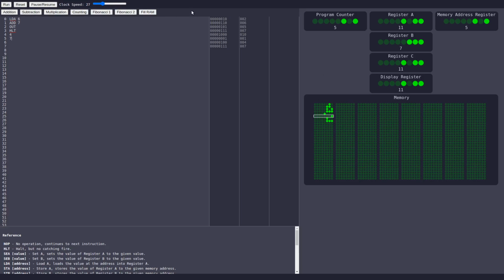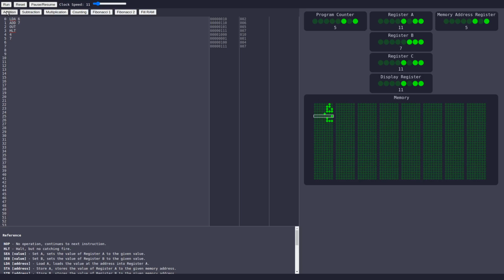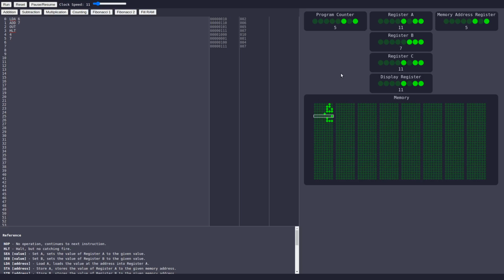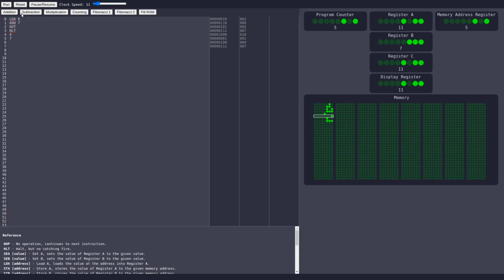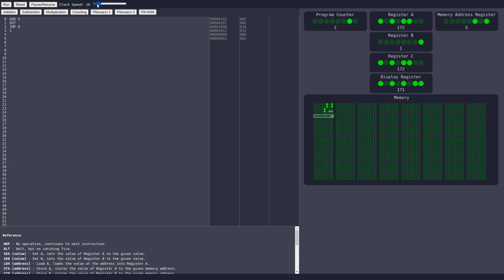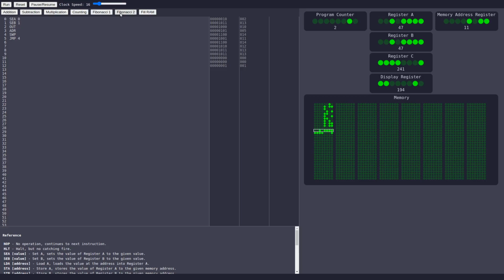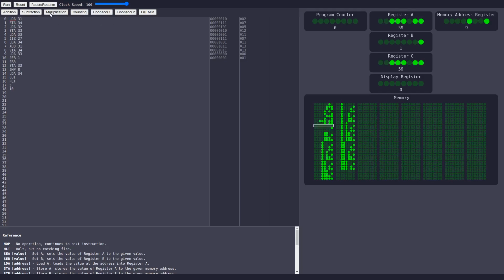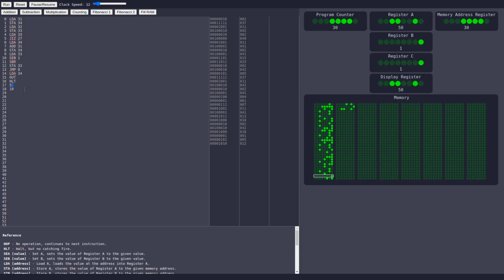Discrete 8-Bit Computer #37 - Simulator